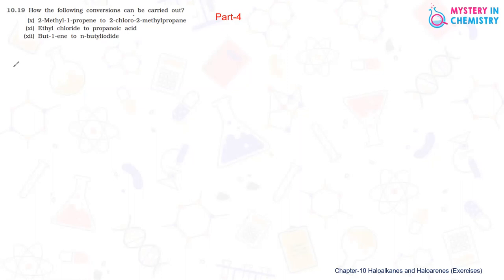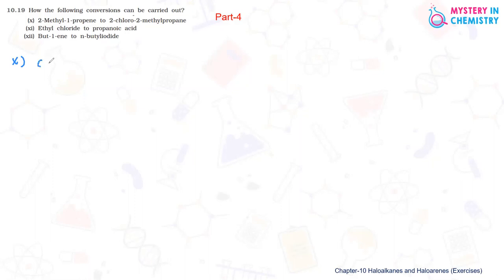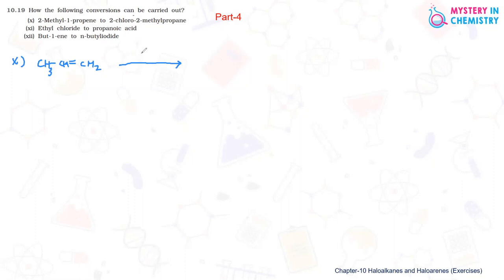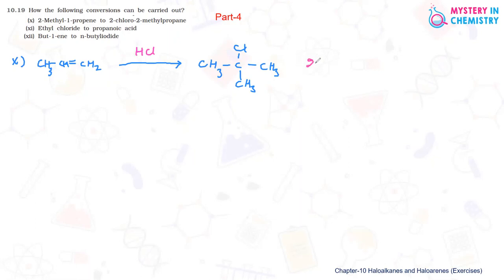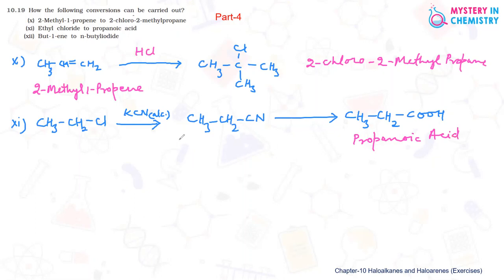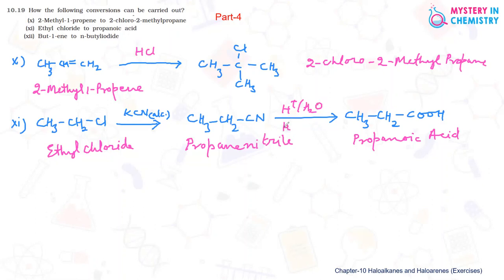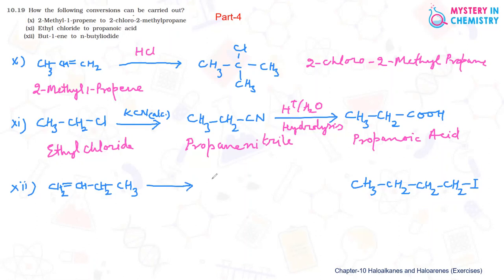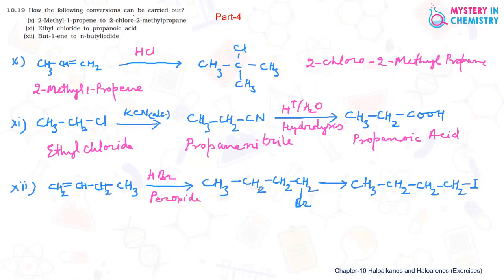Haloalkanes & Haloarenes-Exercise Questions # 10.19 Part-4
Expert educator Dr Anupa Medhekar explains about Conversion Reactions. The question is from NCERT Chemistry /Class-12/ Chapter-10